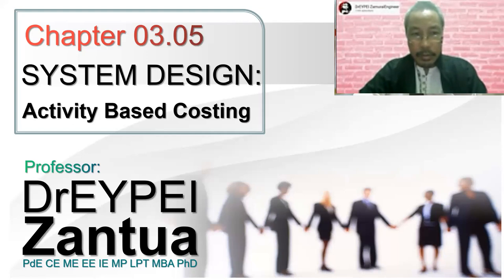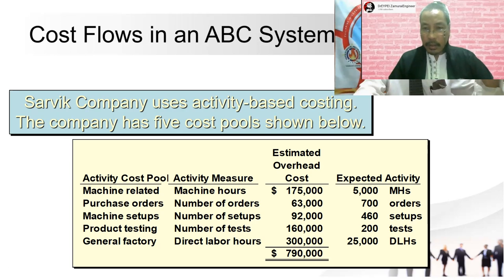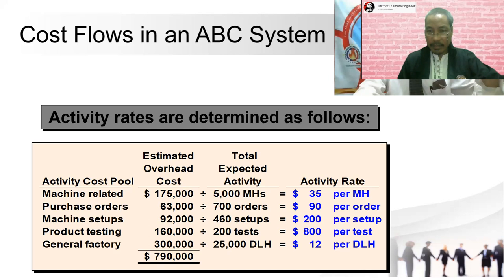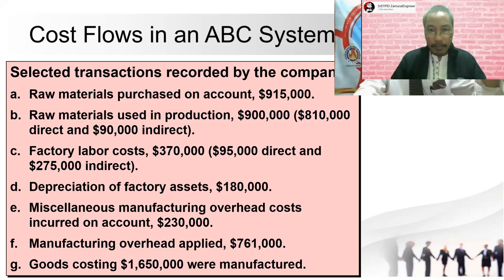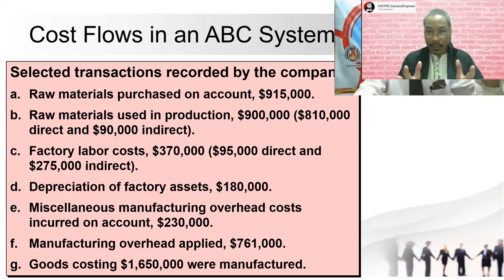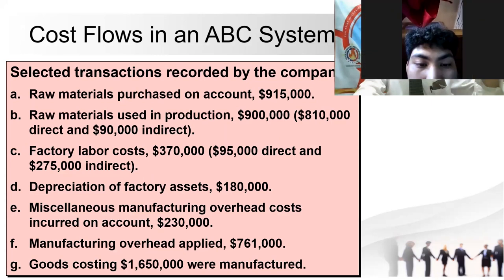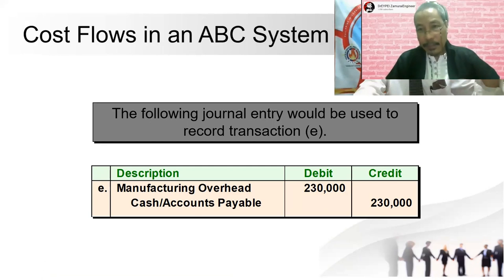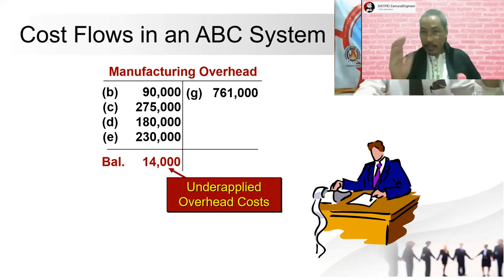Record the Flow of Costs [Systems Design: Activity Based Costing] Chapter 03 Module M03.05 Part 1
Engr Apollo Pablo ZANTUA

BS Industrial Technology ELEX
BS Industrial Technology AUTO

IED3 Managerial Accounting
3 Units Lecture Course

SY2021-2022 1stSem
Textbook:
      Introduction to Managerial Accounting
      Brewer, Garrison & Noreen

Record the Flow of Costs
Systems Design: Activity Based Costing
Chapter 03 Module M03.05 Part 1